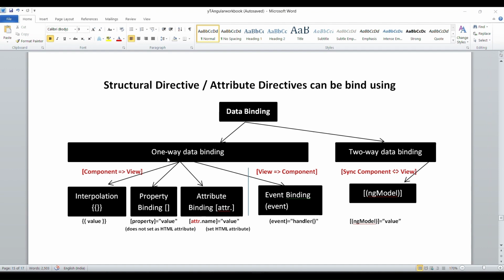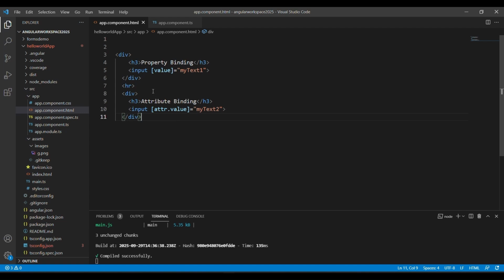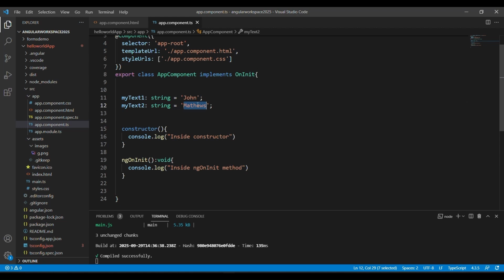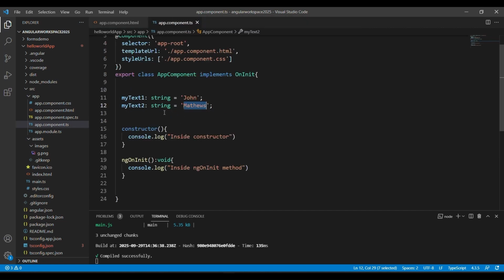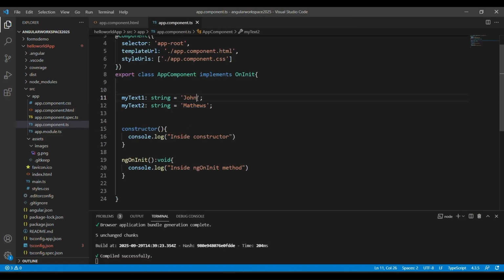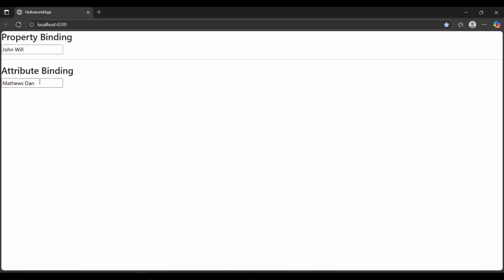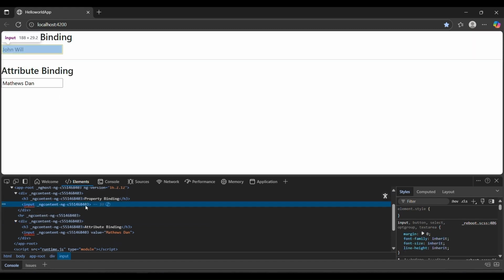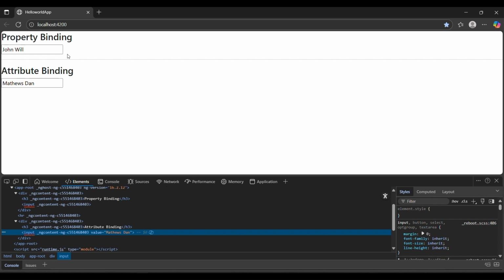42. Angular 16 - Data Binding - One-way data binding - Attribute Binding (Component to View)